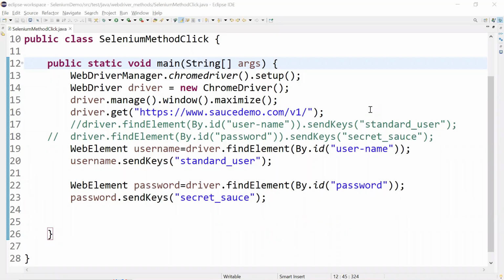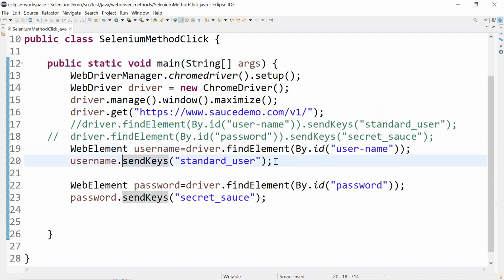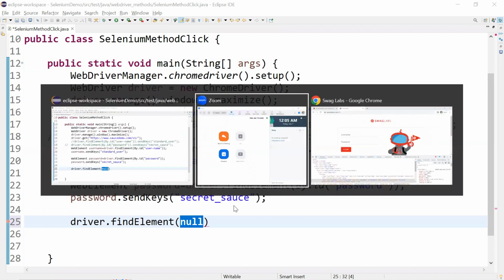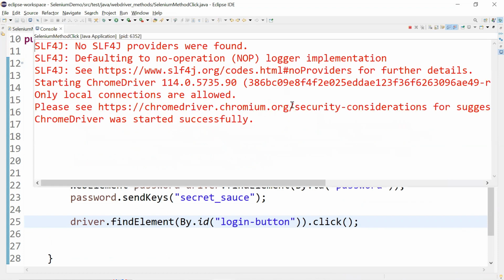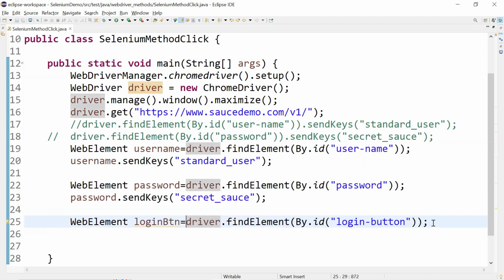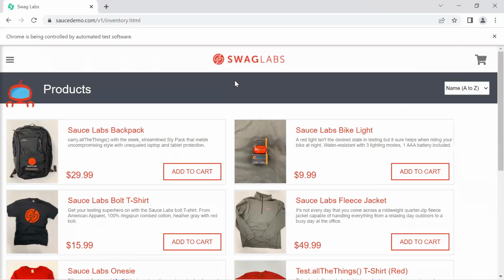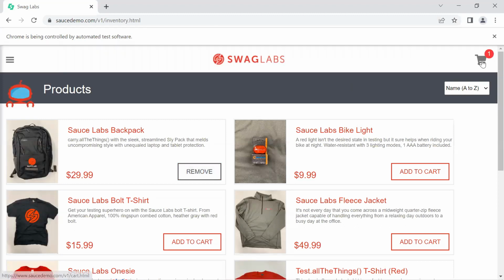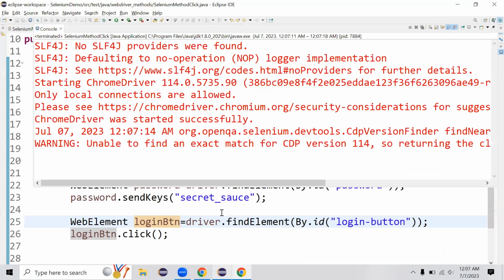Selenium click method in Java | FullStackSDET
Welcome to our YouTube tutorial on the Selenium Java click() method! In this video, we will explore the power and versatility of the click() method in Selenium WebDriver using the Java programming language.

The click() method is a fundamental component of web automation with Selenium. It allows you to simulate a mouse click on various web elements, such as buttons, links, checkboxes, radio buttons, and more. By using click(), you can interact with these elements and trigger actions on web pages, just as if you were clicking them manually.

In this tutorial, we will cover the following topics:

Introduction to the click() method and its importance in Selenium automation.
Writing clean and efficient code for interacting with web elements.
Examples of using click() to perform common actions like button clicks, link navigation, checkbox selection, and more.
Utilizing click() in conjunction with other Selenium methods to build complex automation workflows.

Whether you're a beginner or an experienced Selenium user, this tutorial will provide you with a comprehensive understanding of the click() method in Selenium WebDriver using Java. By the end of this video, you'll be equipped with the knowledge to automate mouse clicks on web elements seamlessly and accurately.

Let's dive into the world of Selenium and elevate your automation skills with the click() method in Java!

selenium xpath
selenium xpath tutorial
xpath starts-with
xpath starts with function
xpath starts-with example
xpath functions in selenium xpath example
dynamic xpath selenium xpath tutorial
selenium xpath chrome xpath functions
starts-with xpath
starts-with function
xpath selenium webdriver tutorial
selenium webdriver selenium tutorial